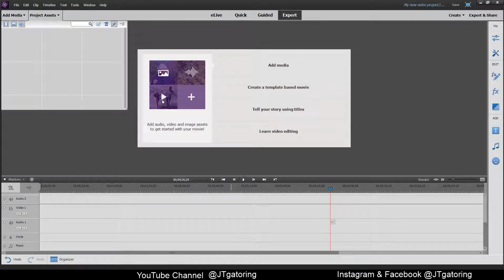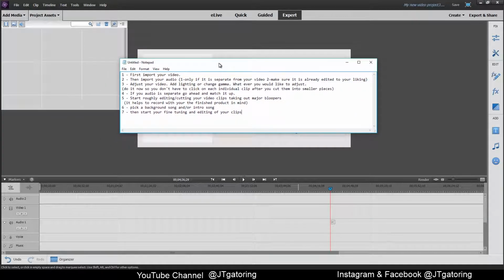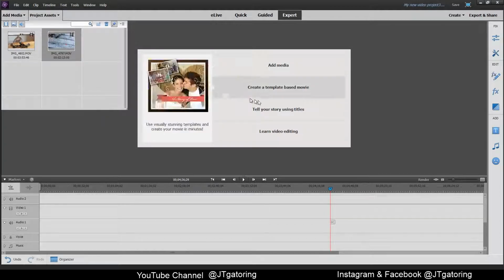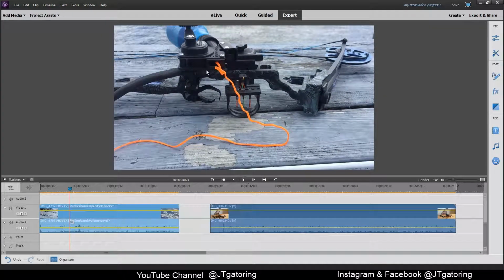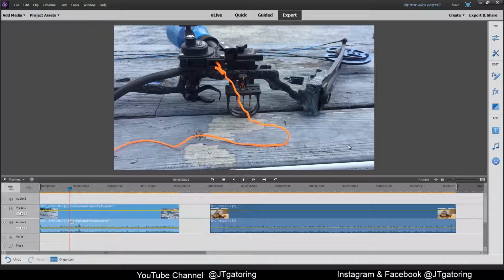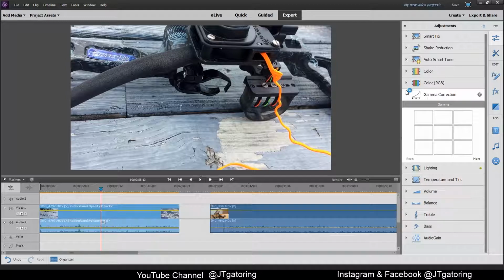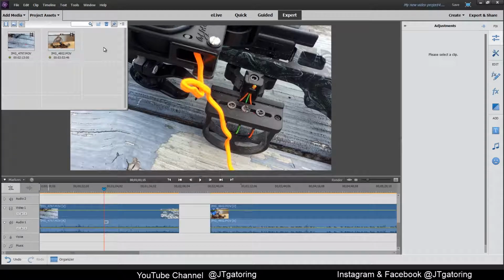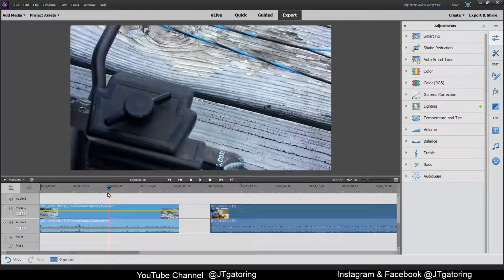Editing Basics 2 - Adobe Premiere Elements 15 Tutorial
This is another tutorial on Adobe Premiere Elements 15 on some basic editing. This is a basic guide I use to editing all of my videos. Hopefully this can help you out. Give you some guidance. It took me a few video to learn when I should start cutting and when I should add the music into the editing process, and how to format my clips.

Camera Gear -
I used my Iphone and Gopro to record with
GoPro _ now I use
SD Cards _ I have had zero problems with these cards
Separate external digital recording device
Microphone - Works with your camera and your Iphone without anything extra
Inexpensive mounting kit for GoPro

Editing Program _For Students/Teachers its cheaper